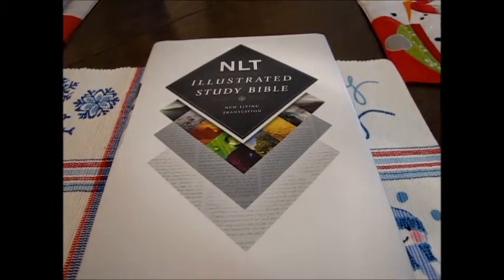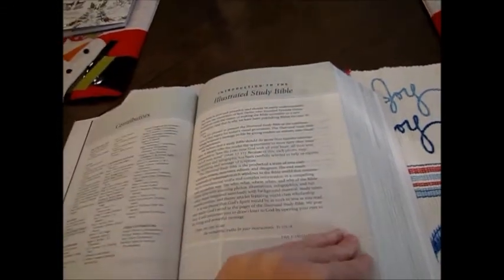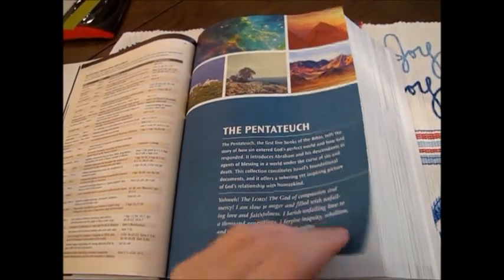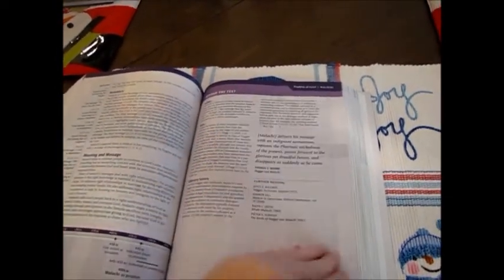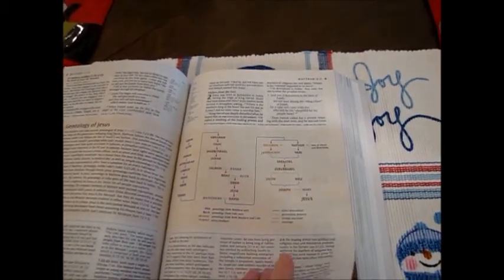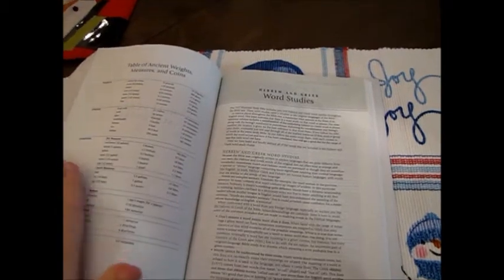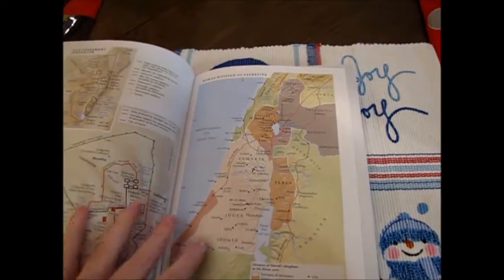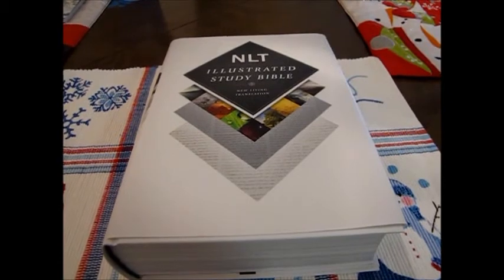NLT Illustrated Study Bible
Tyndale Publishers New Living Translation Illustrated Study Bible Review.